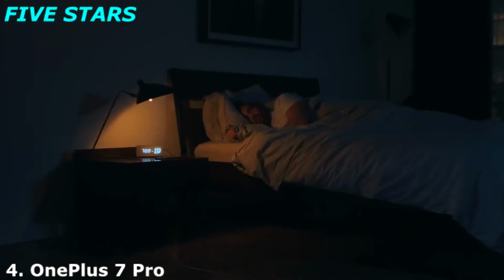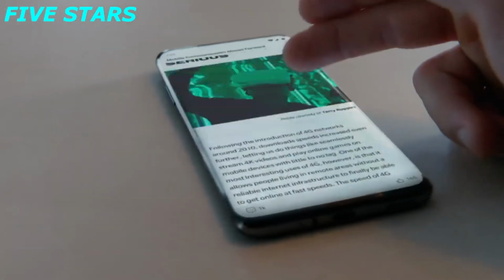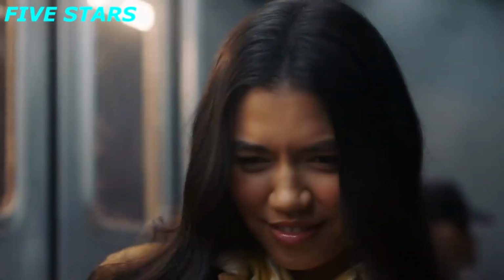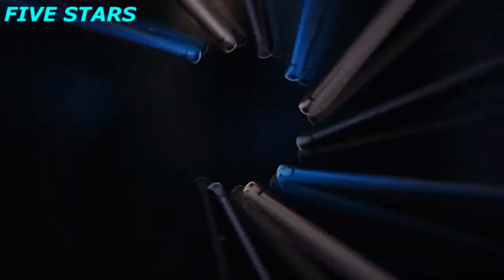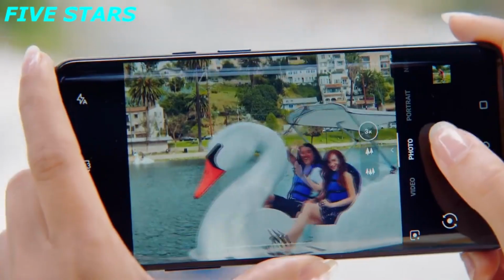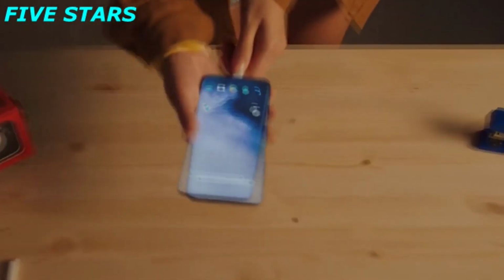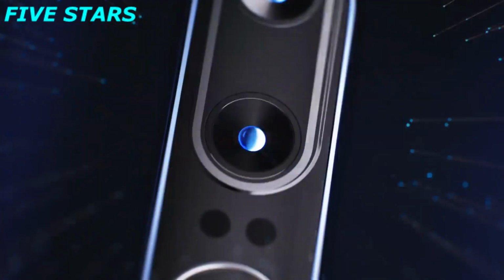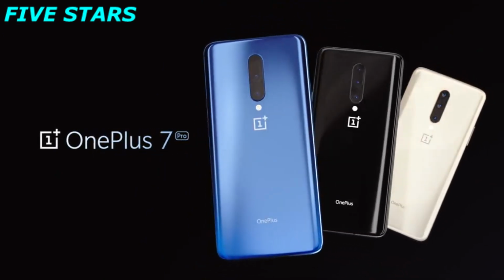5 Best Gaming Smartphone 2019: Which Smartphone Will You Pick ...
Best Gaming Smartphone 2019
This list is not a TOP. Is a list of the Best Gaming Smartphone 2019  in not  a particular order

5. Razer Phone 2 Gaming Smartphone 120Hz QHD Display 8GB RAM - 64GB

4. OnePlus 7 Pro Qualcomm Snapdragon 855, 8GB Memory 256GB Storage

3. LG G8 ThinQ 128GB Smartphone GSM+CDMA Factory Unlocked All Carriers

2. Xiaomi Black Shark SKR-H0 64GB + 6GB RAM 6.0", Snapdragon 845, Liquid Cooled

1. ASUS ROG Phone (ZS600KL) 8GB / 512GB 6.0-inches LTE Dual SIM Factory Unlocked

The mobile gaming community continues to grow, with hot new titles hitting download stores and an ever-expanding fanbase of dedicated players. Manufacturers have noticed this, too, creating handsets specifically tailored for players.

It's not a brand new concept, but with a number of brands now into production of their second-generation devices, we run down what's out there in the gaming phone market that's worth considering, alongside which special features might make it worth buying one device over another.

★Best Amazon Today's Deals
★Try Prime Discounted Monthly Offering
★Try Twitch Prime
★Try Amazon Home Services
★Kindle Unlimited Membership Plans
★Give the Gift of Amazon Prime
★Create an Amazon Wedding Registry
★Try Audible and Get Two Free Audiobooks